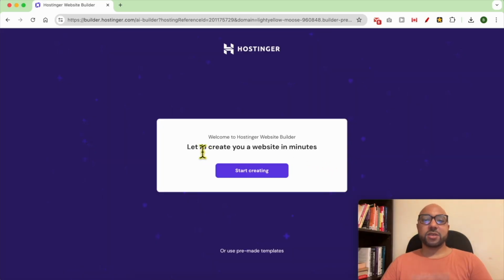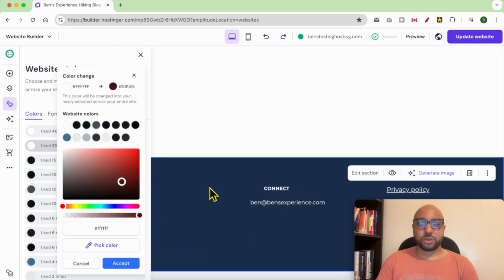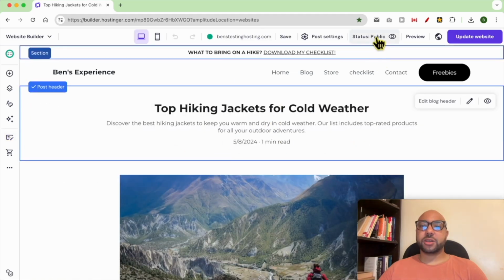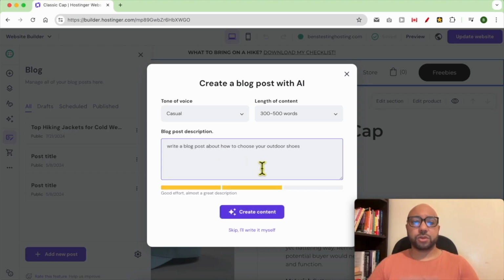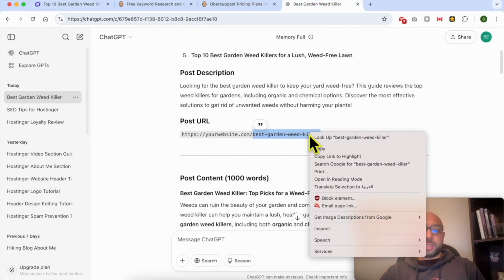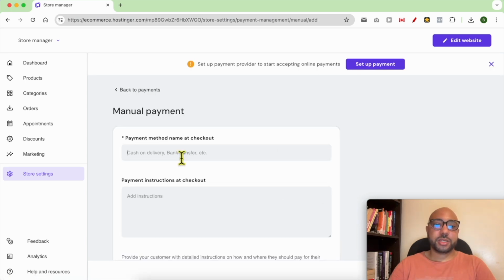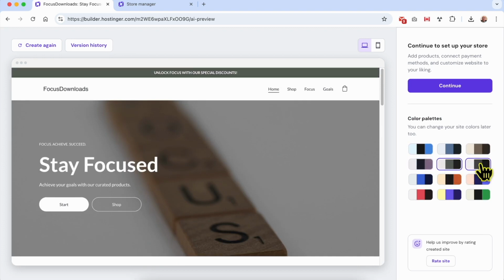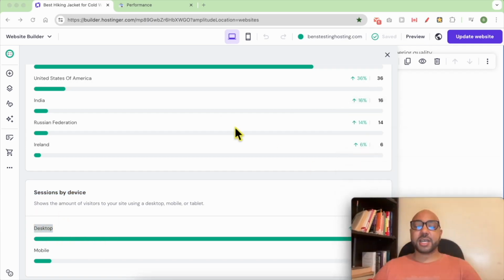Blogging with Hostinger Website Builder (Full Course for Beginners)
Learn how to build and grow your blog using Hostinger Website Builder! This complete Hostinger Website Builder tutorial will teach you everything from getting started, customizing your website, creating and managing blog posts, to optimizing your blog for SEO and monetization.

In this Hostinger Website Builder guide, you’ll discover how to select templates, change website colors, customize styles, and set up your blog quickly. Learn how to write, edit, schedule, and categorize blog posts, as well as customize your blog layout, add images, videos, FAQs, sidebars, and comments sections.

This tutorial also covers Hostinger Website Builder SEO tips, including adding meta titles, descriptions, alt text, heading tags, image SEO, Google Search Console verification, and increasing your website speed.

Finally, we cover monetization strategies with Hostinger Website Builder, including adding PayPal buttons, accepting donations, creating sales pages, and selling digital products. You’ll also learn advanced blogging tips, such as editing mobile versions, publishing updates, backing up your website, connecting Google Analytics, and checking your website traffic.

Whether you’re a beginner or looking to take your blog to the next level, this Hostinger Website Builder tutorial will guide you step by step to create a professional, engaging, and monetizable website.

Don’t forget to like this video and leave your questions in the comments if you want more Hostinger Website Builder tutorials!

TIMESTAMPS
0:00 Getting Started with Hostinger Website Builder
33:15 Setting Up Your Blog
42:11 Writing & Managing Blog Posts
54:35 Customizing Blog Layout & Design
1:14:11 Blog SEO & Performance
1:57:06 Growing & Engaging Your Blog
2:10:52 Monetizing Your Blog
2:49:50 Advanced Blogging Tips